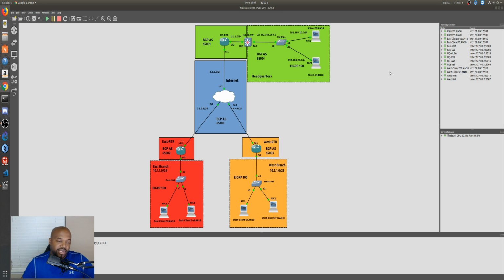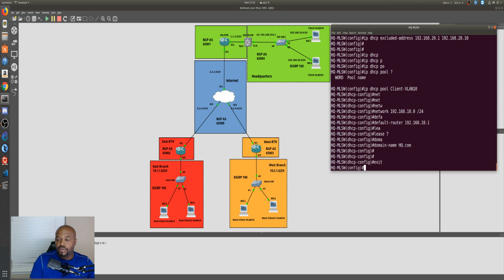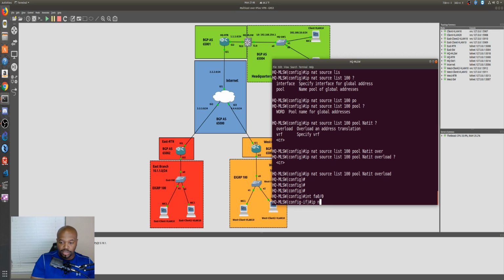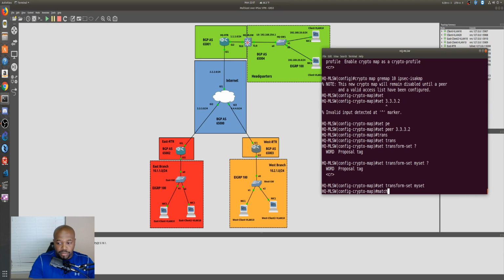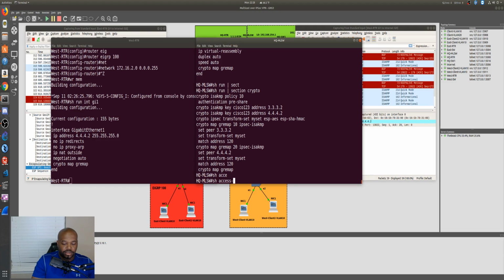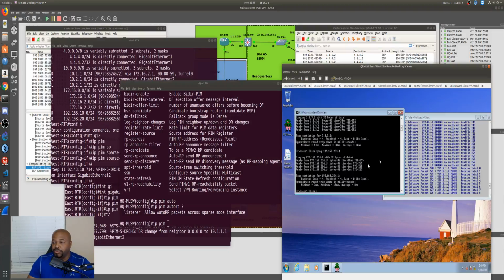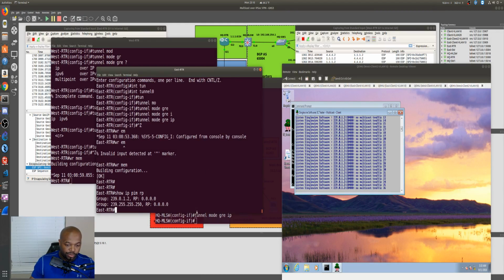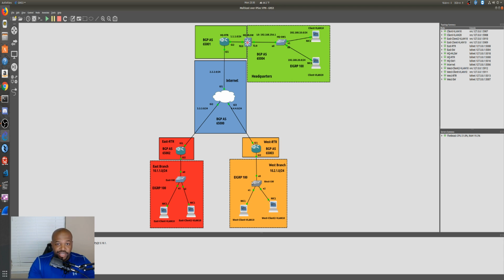Multicast Over IPSec VPN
Dynamic routing (EIGRP) and multicast over multiple IPSec Site-to-Site VPN tunnels.